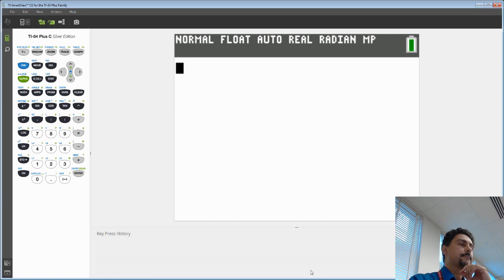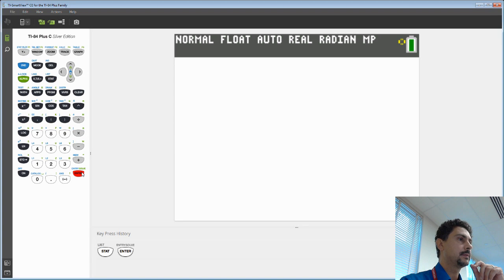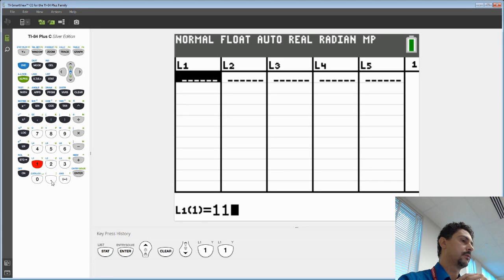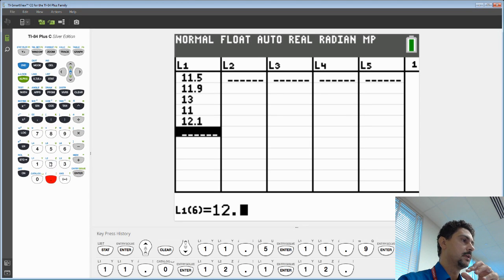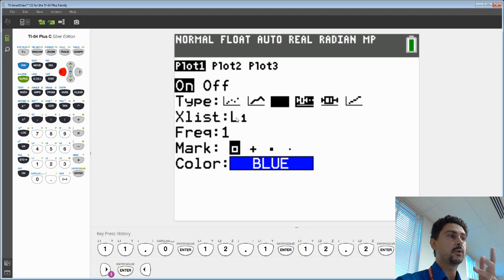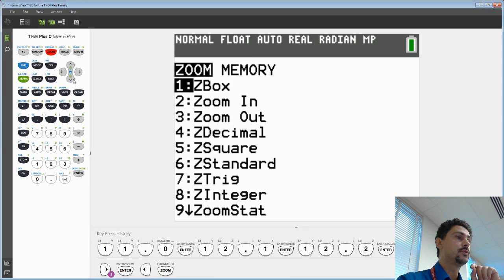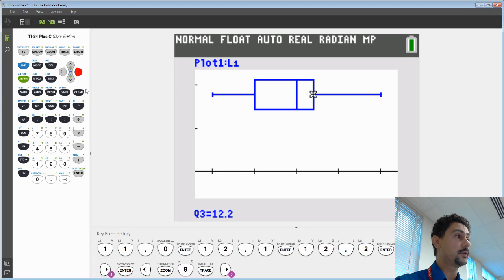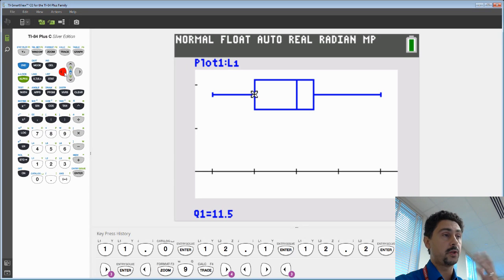How to use TI-84/83 to create a box plot